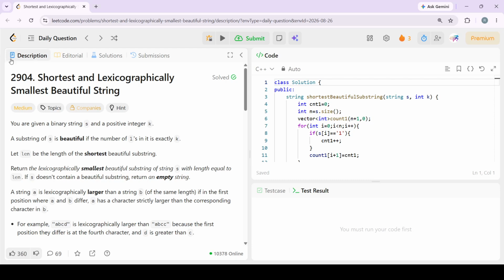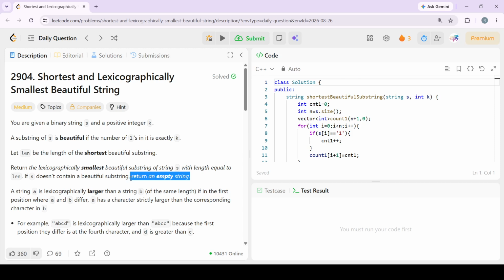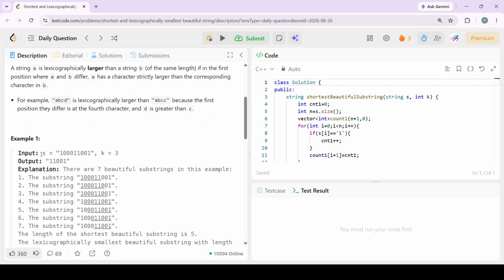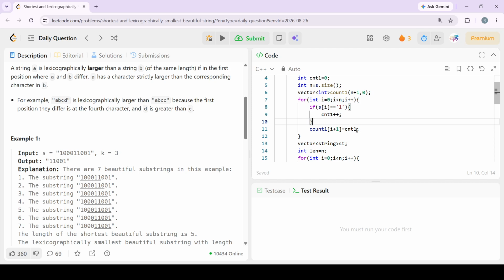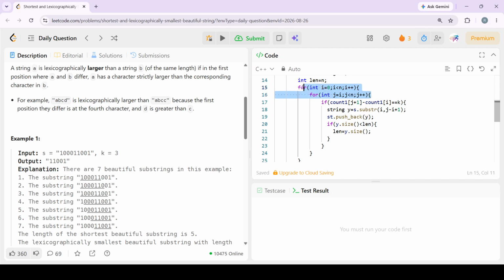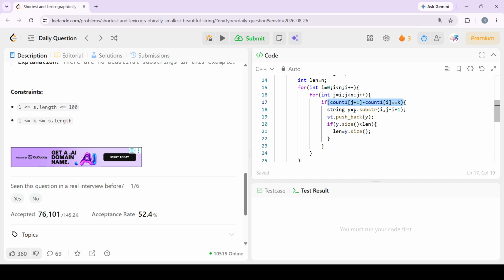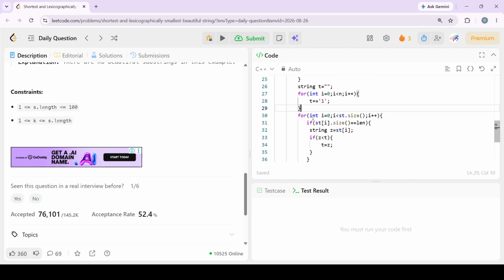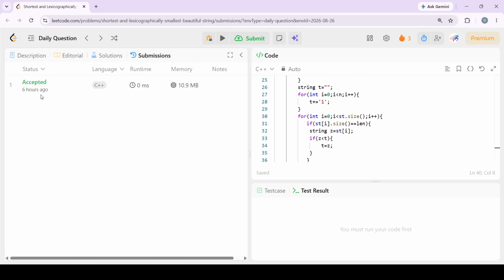2904. Shortest and Lexicographically Smallest Beautiful String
Leetcode daily problem,Today's Leetcode problem,2904. Shortest and Lexicographically Smallest Beautiful String.Easy and optimal Solution.